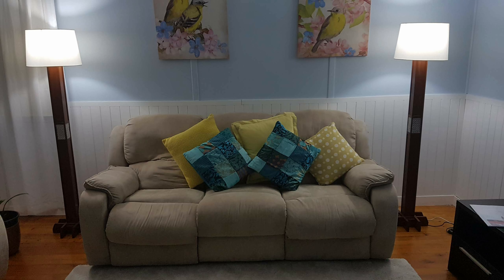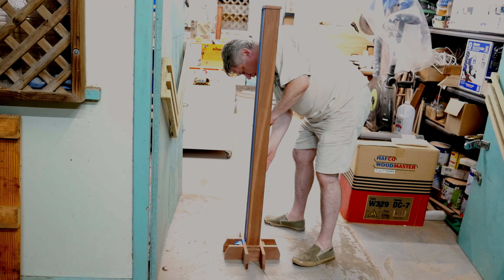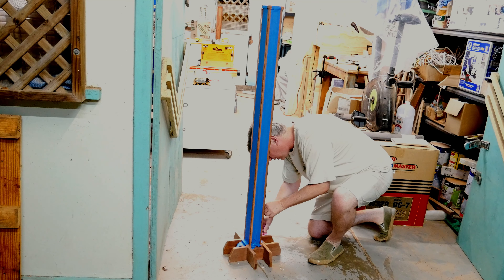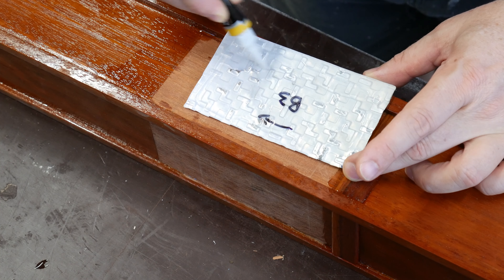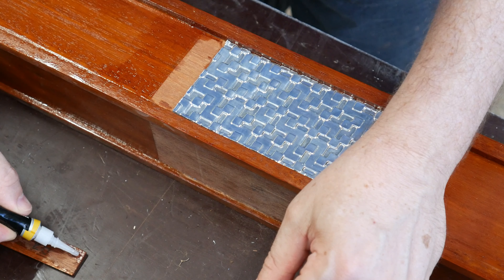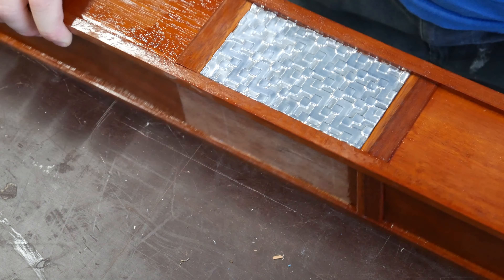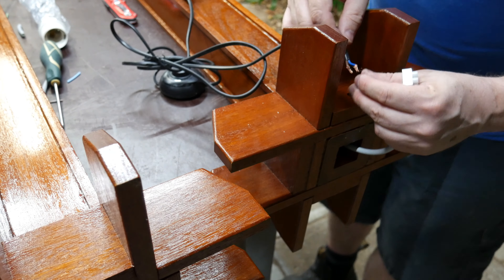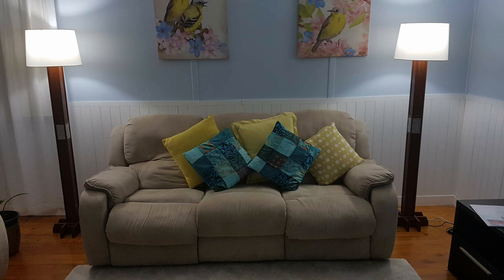Standing Lamps Part 2 of 2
I discovered karri hardwood and used it to make two standing lamps for the lounge.

It encourages me to make more content for you.